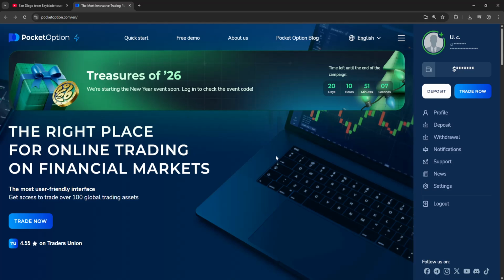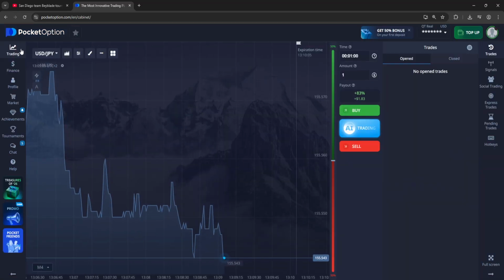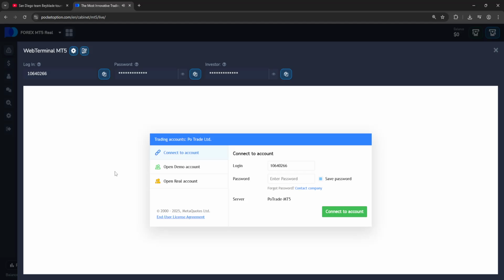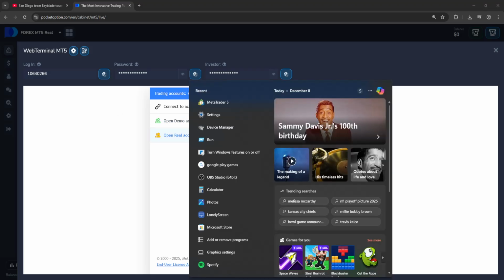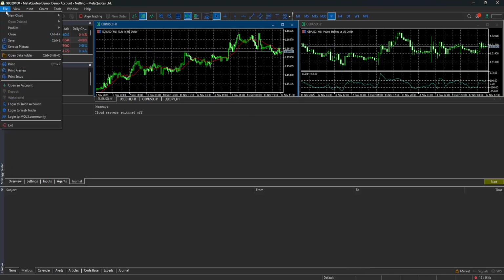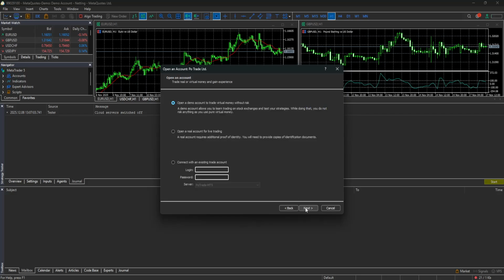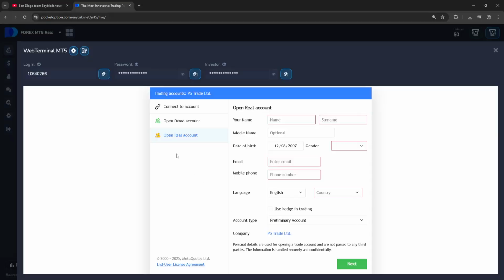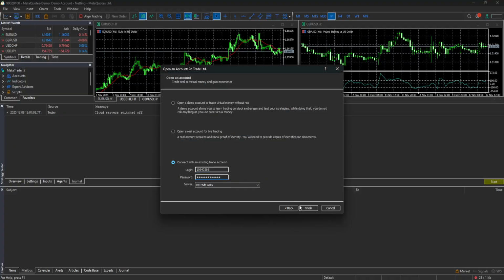How To Trade FOREX On MT5 In Pocket Option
In this video I show you how to trade Forex on MetaTrader 5 in Pocket Option. If you want to learn how to trade forex with Pocket Option on MT5 then this is the tutorial for you.